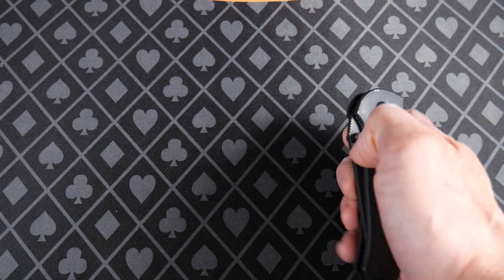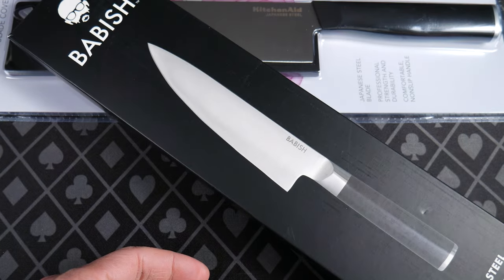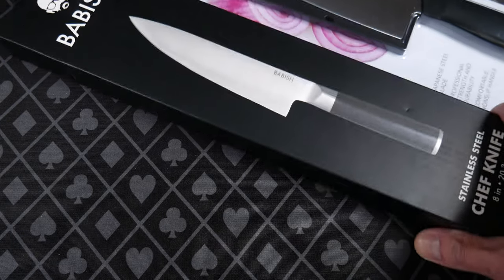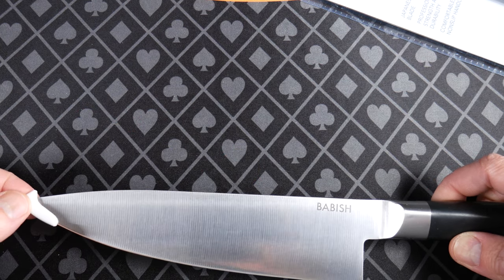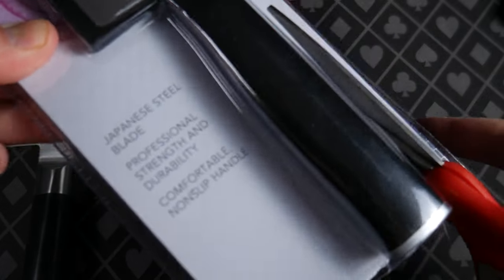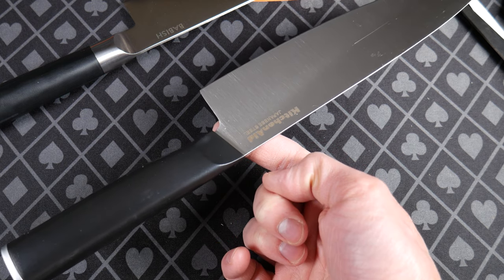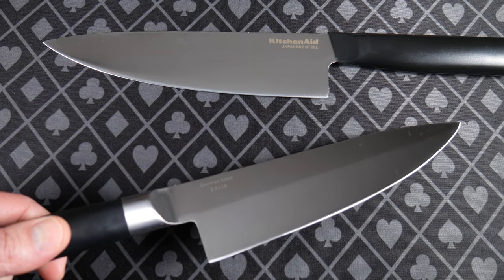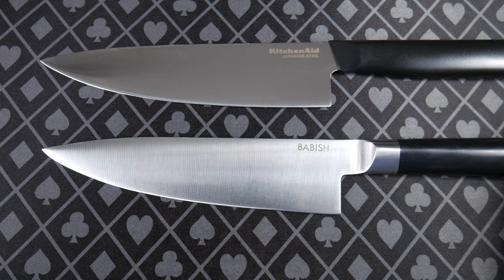Babish vs Kithen Aid Knives 8 Inch Cooking Knives